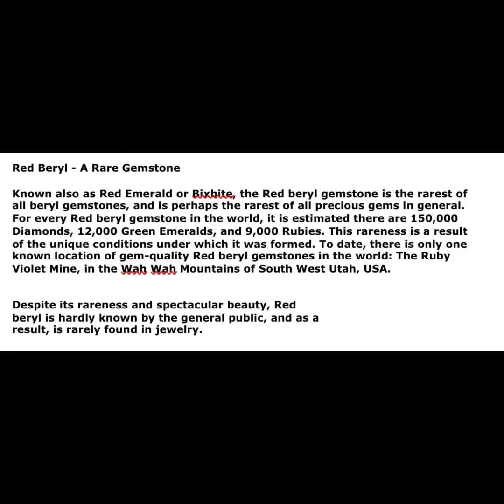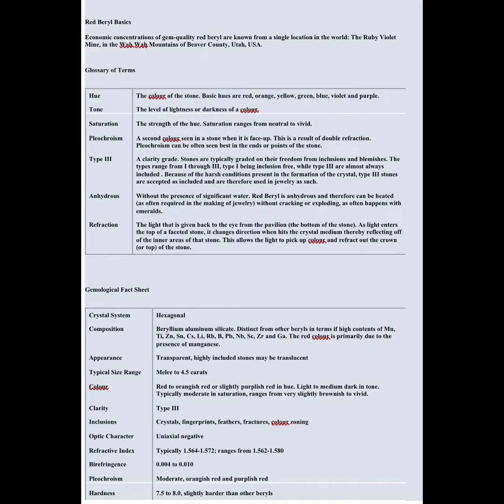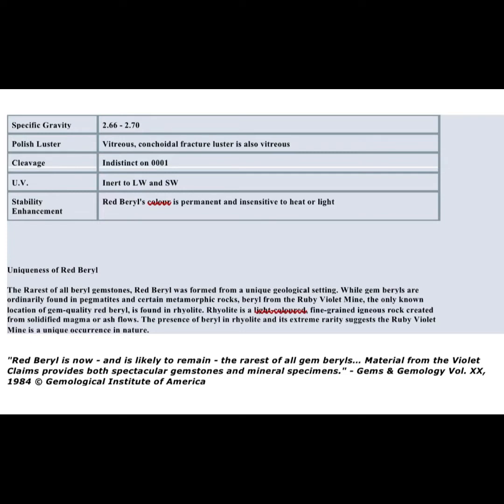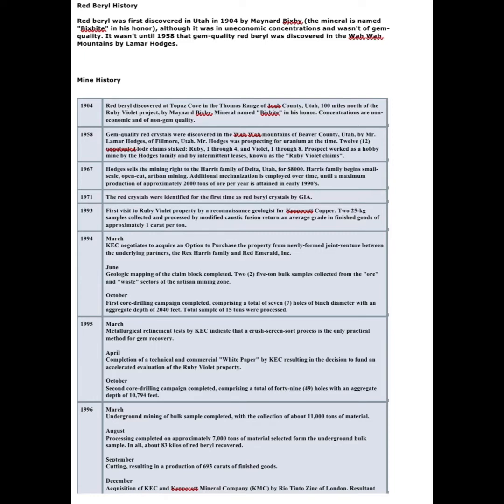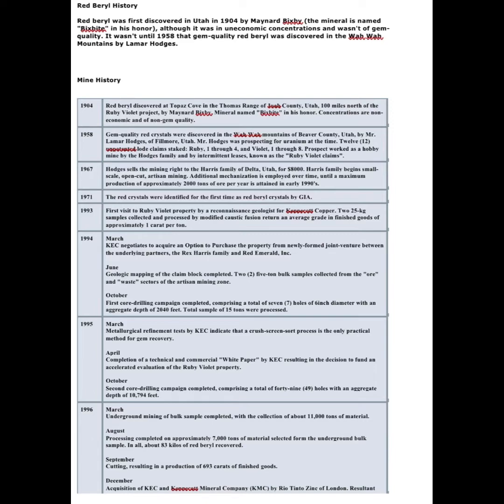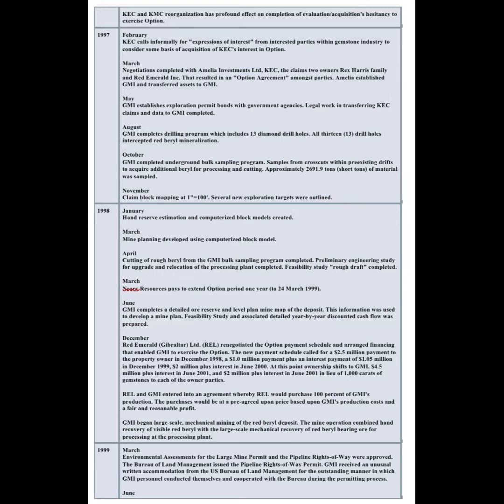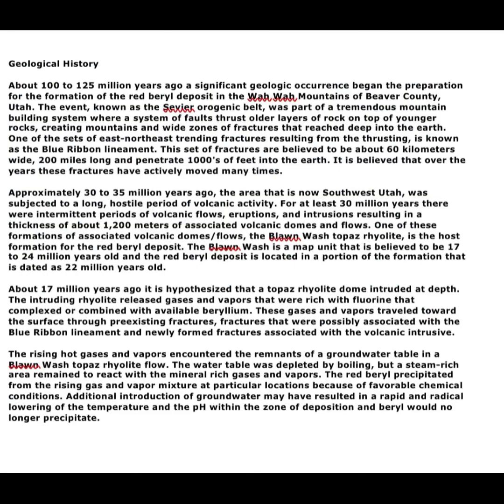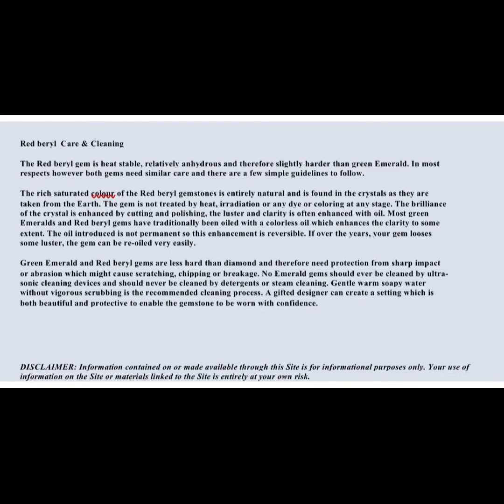RED BERYL MINE INFORMATION AND HISTORY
Hi! My name is Denise I'm one of the new owner of Red beryl mine also known as Ruby Violet Mine in Wah Wah Mountain Beaver County, Utah U.S.A.  We purchased the mine year 2020 and we started mining spring of 2021. So far it has not been bad for us. We found topaz, hyalite opal along with the Red beryl's in the mine. We used heavy equipment to break, push and flip the rocks  to exposed the minerals that I been finding.